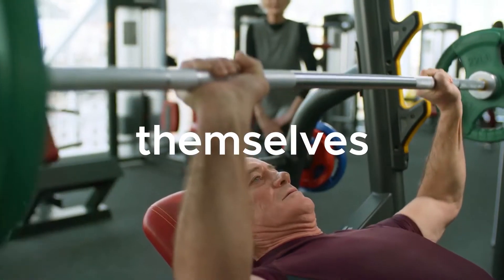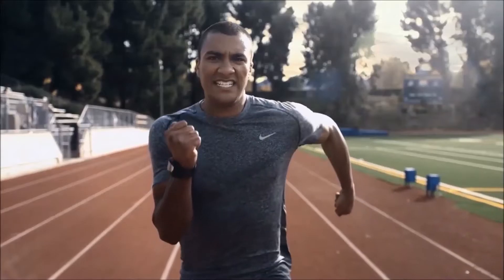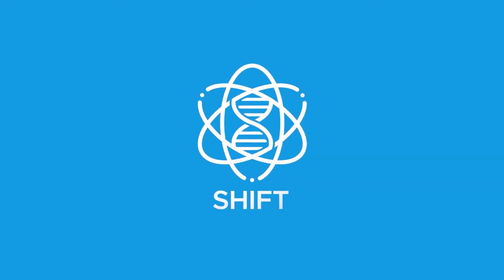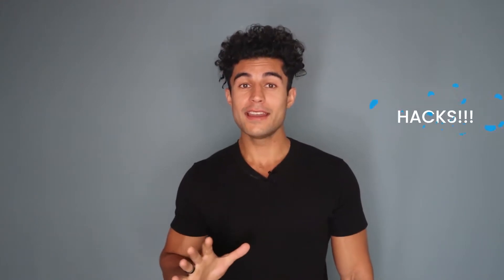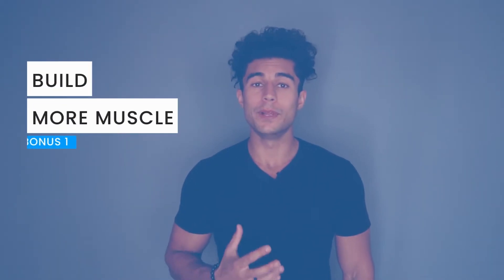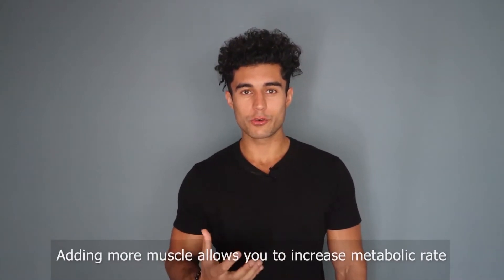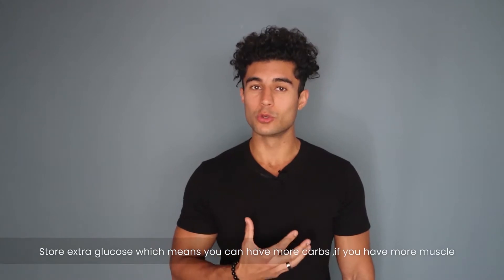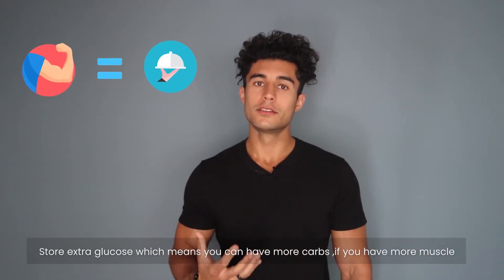Weight-loss Challenge Day 21: Bonus Episode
BONUS EPISODE SAY WHAAAT? 🤩

Our Weight-loss Challenge comes to an end but we are back with one Last Episode featuring Amazing Hacks and Tips for helping you Shift towards a Healthy Life💫